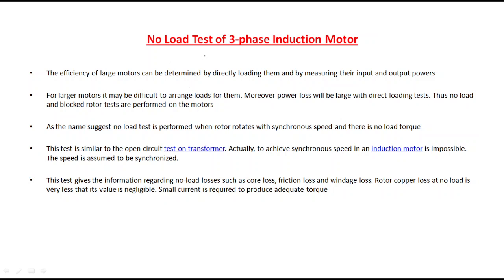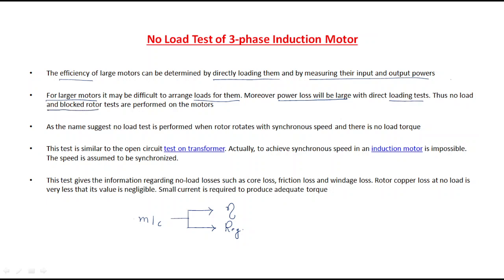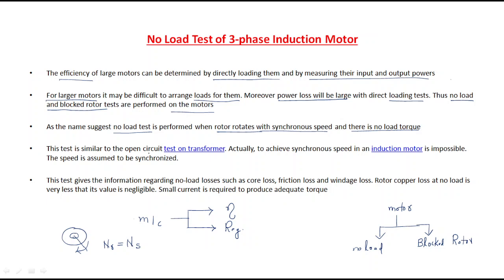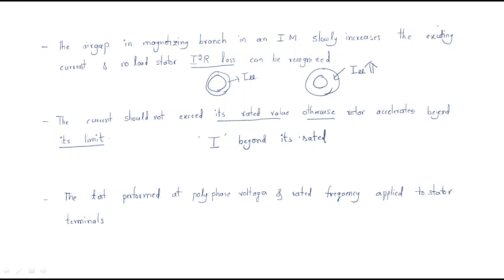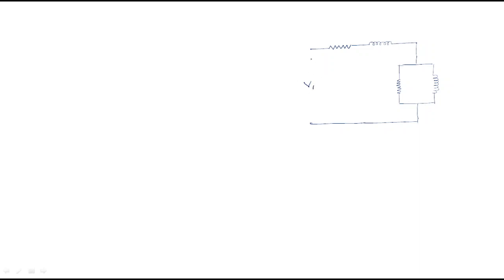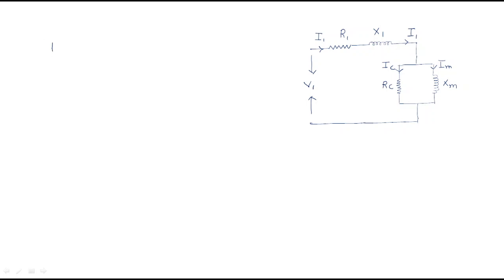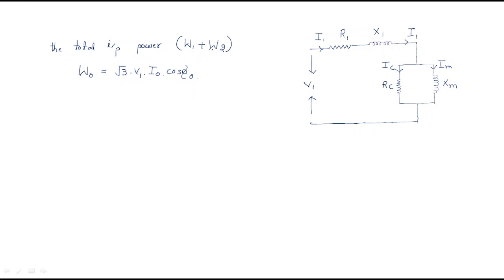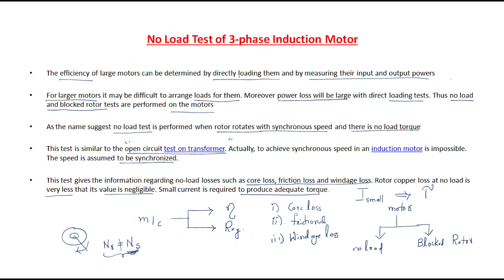3 - Phase Induction Motor | No load test | Lec-50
Induction Motor
No-load of test 3 - Phase Induction Motor